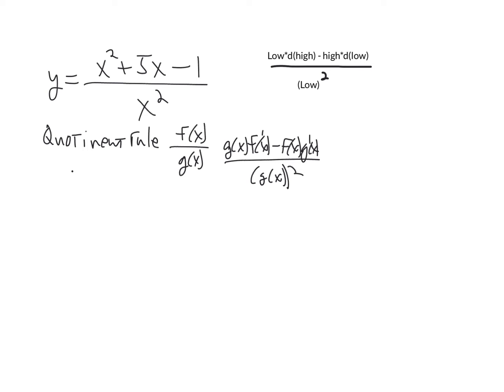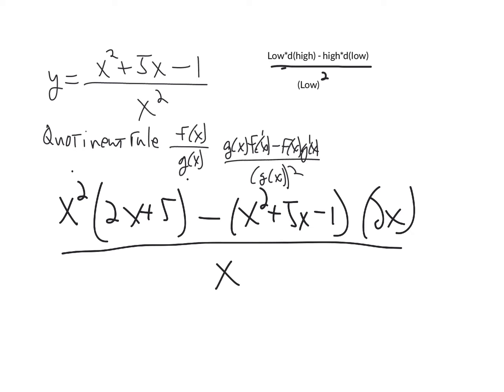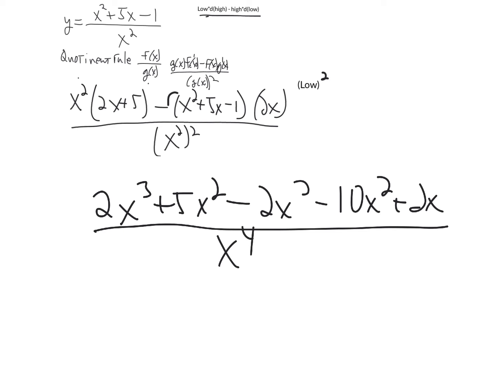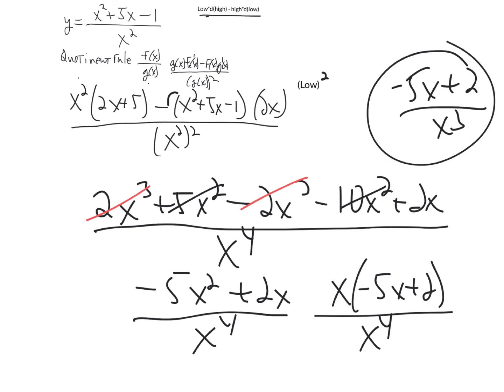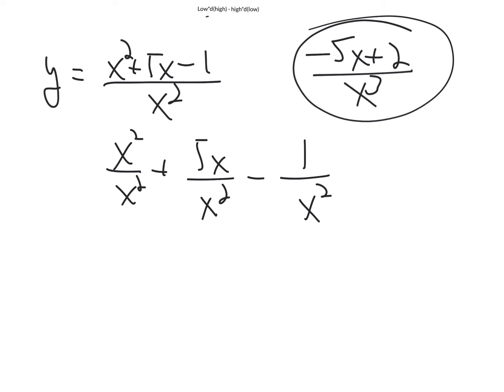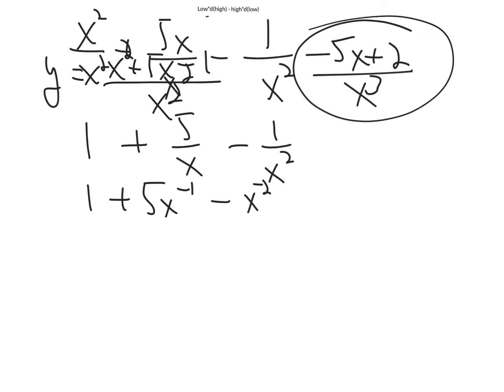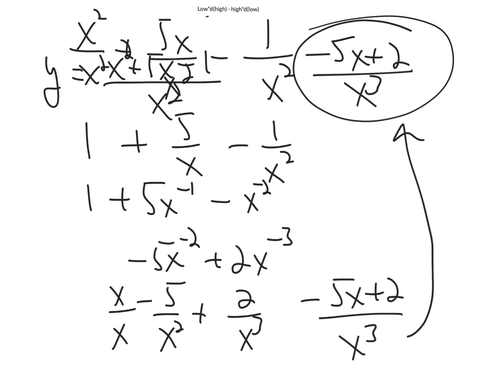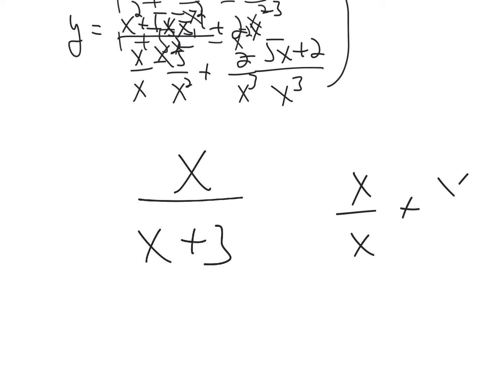Finding the derivative of the quotent of two polynomials (monomial in the denominator)